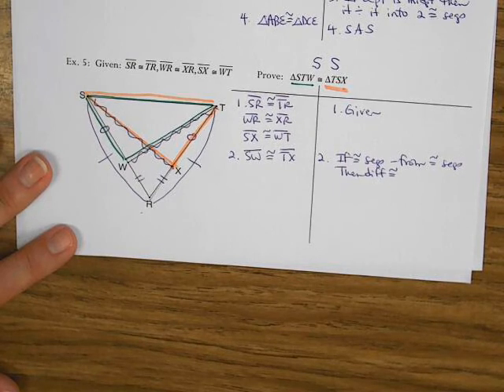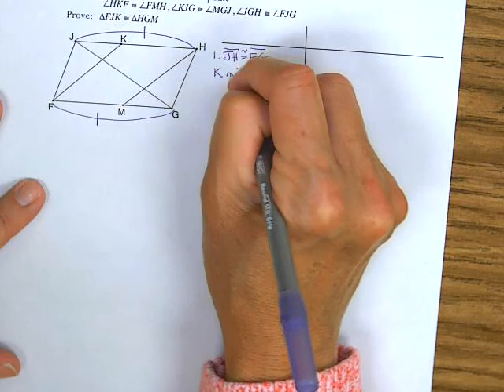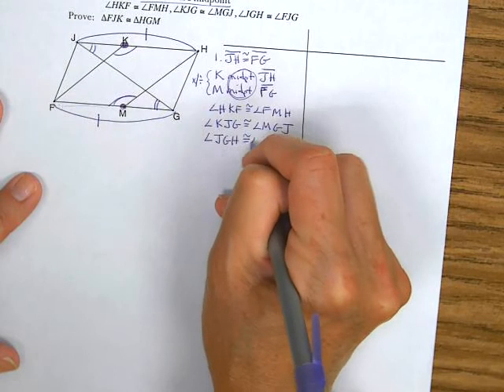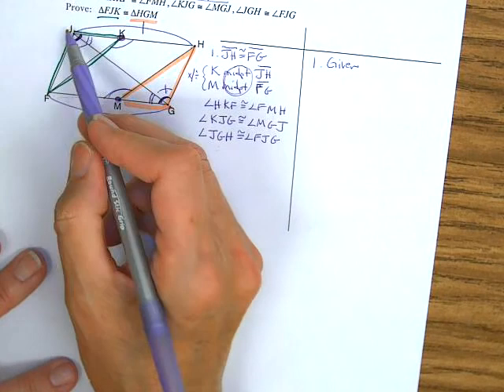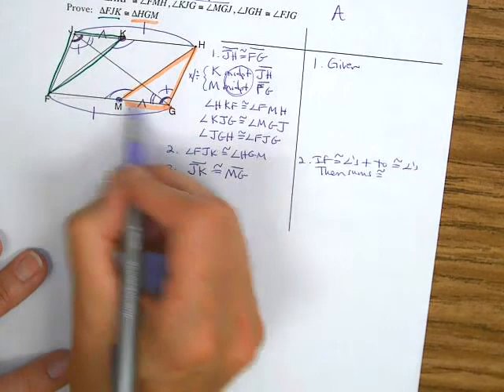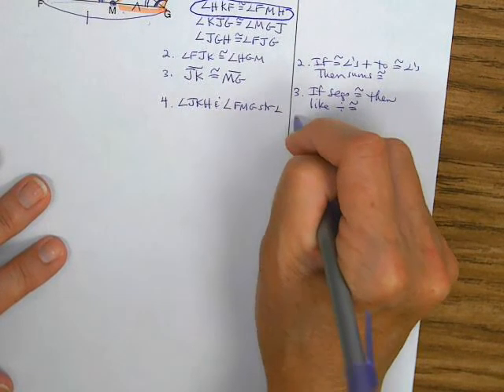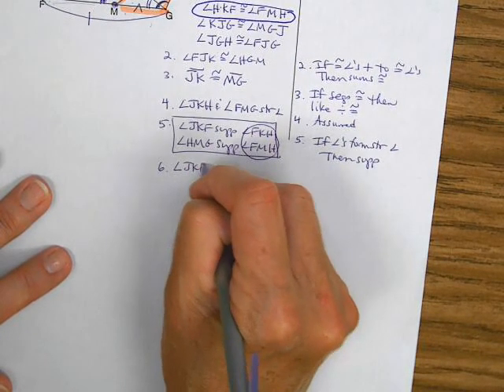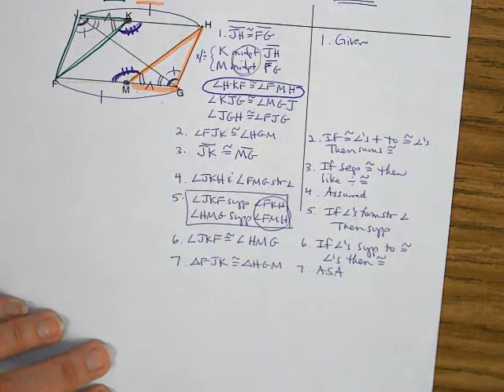3 2 notes video part 2